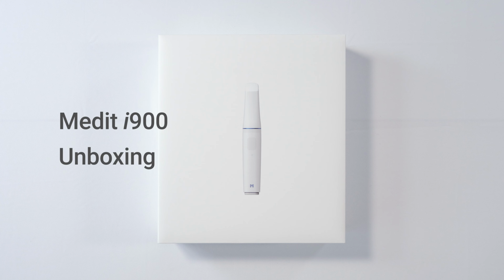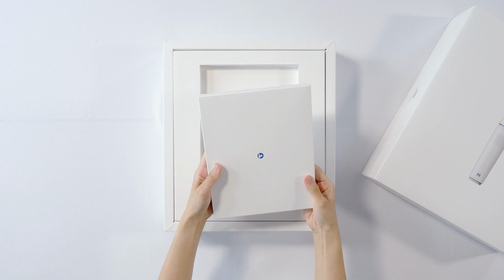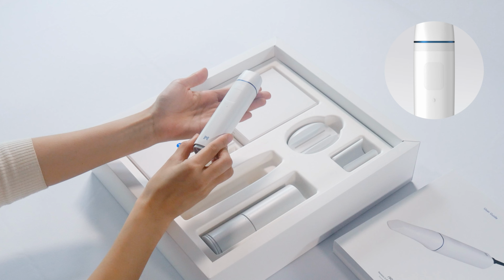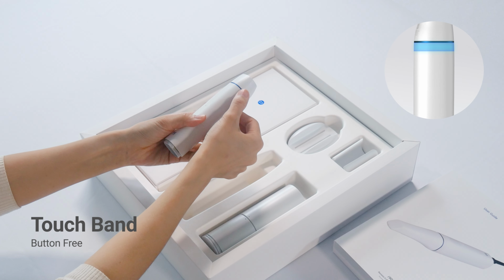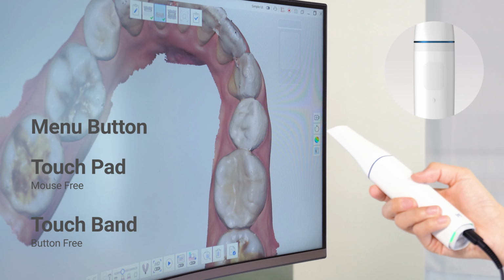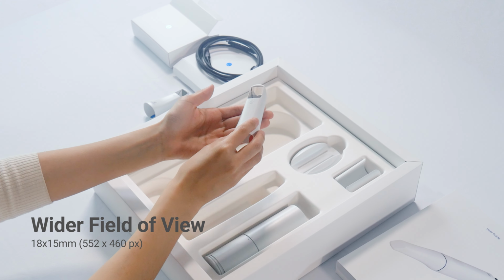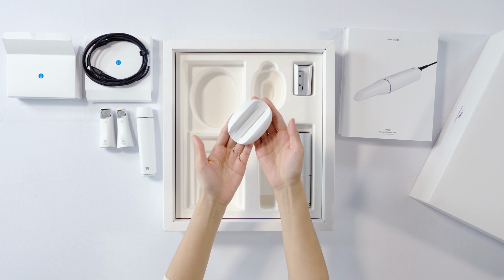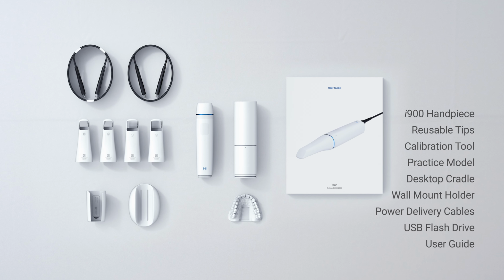i900 Unboxing !✨️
Curious about the new i900? Let’s unbox it together! 👏🏻🎉